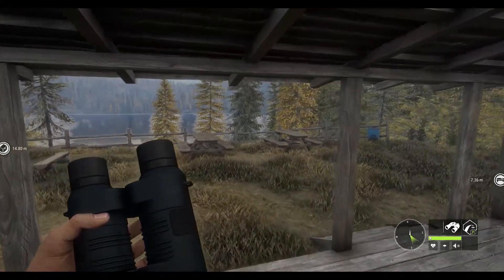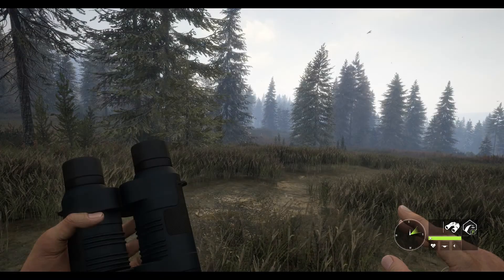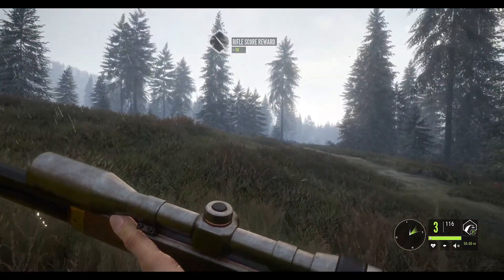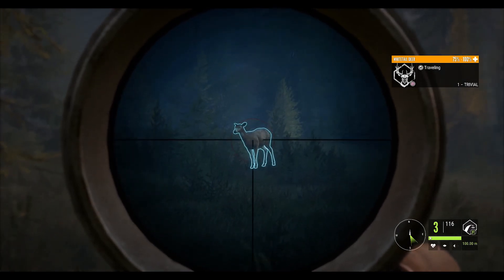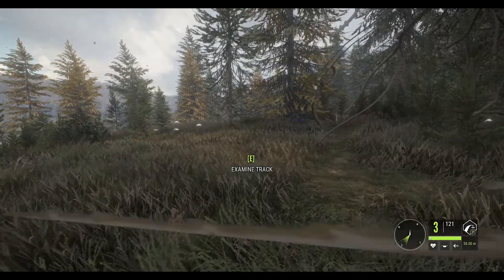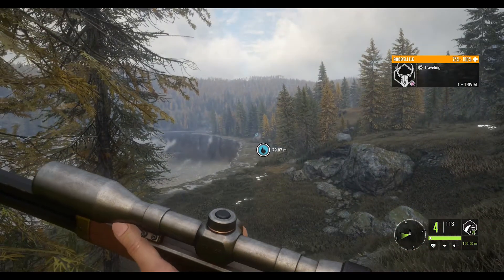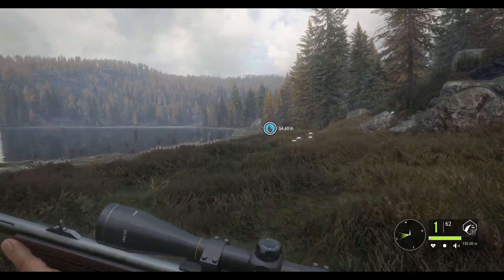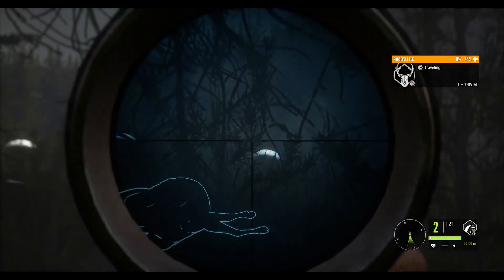TheHunter Call of the Wild: Layton Lakes Lever-action Hunt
Just out for a casual hunt out on Layton Lakes trying out the lever guns.